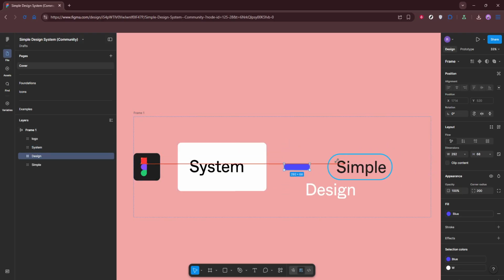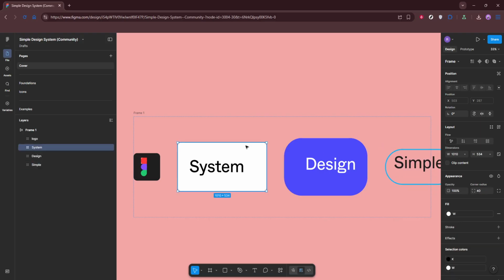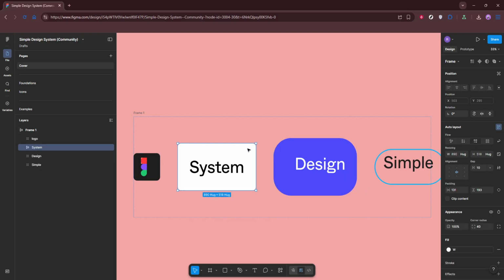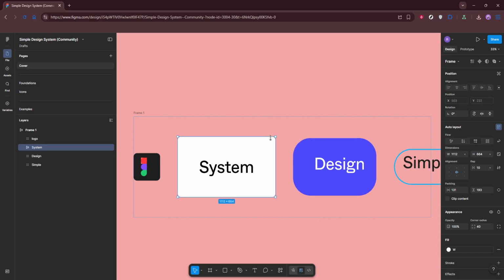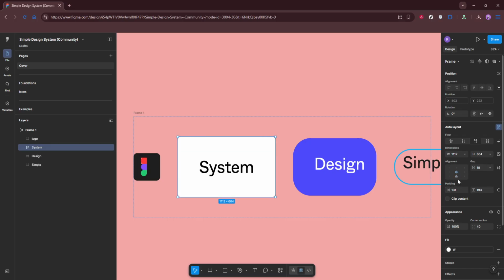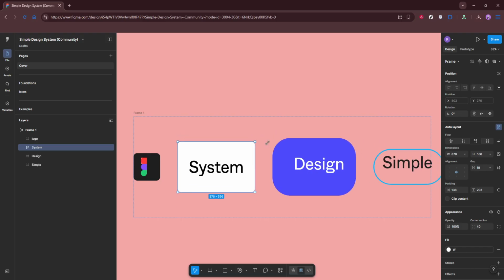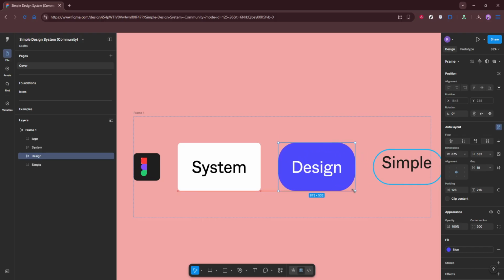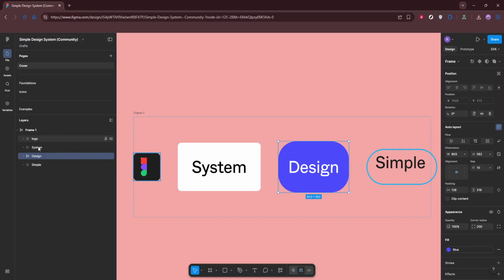Figma Auto Layout in UI3 [2026] How to use autolayout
In today's video we cover Figma Auto Layout in UI3 [2026]  How to use autolayout